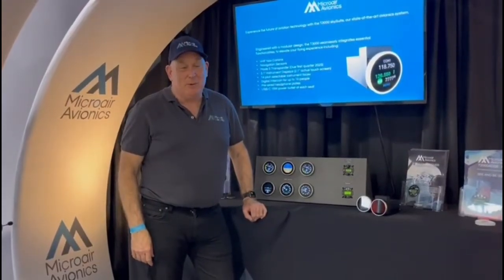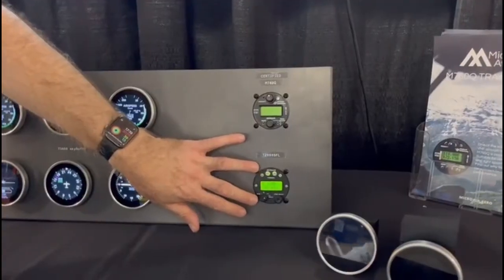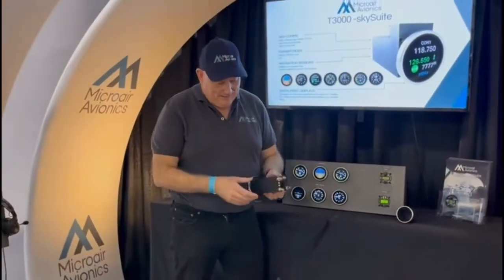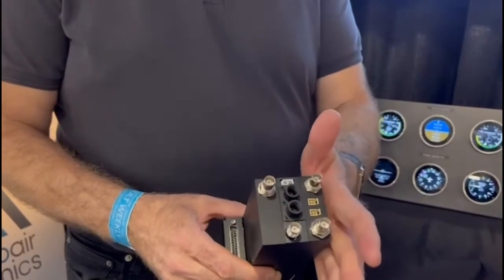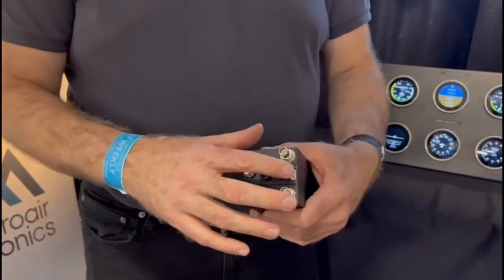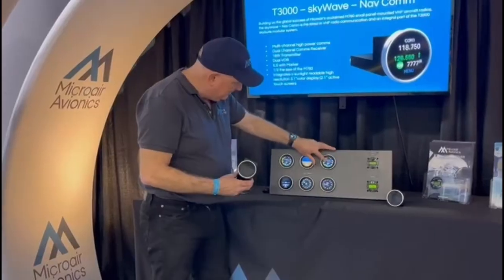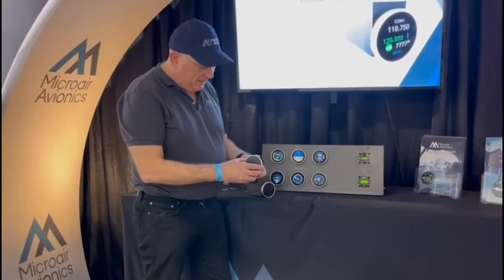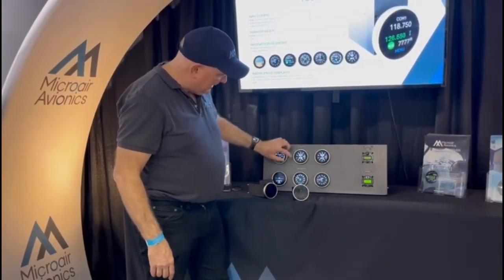T3000 skySuite Demo OSHKOSH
We recently launched our new T3000 skySuite at EAA Airventure OSHKOSH.
Experience the future of aviation technology with the T3000 skySuite, our state-of-the-art avionics system. Engineered with a modular design, the T3000 seamlessly integrates essential functionalities, to elevate your flying experience including:
VHF Nav Comms
Navigation Sensors
Mode S Transponder*
3.1" Instrument Displays (2.1" active touch screen)
More than 14 pilot-selectable instrument faces
Digital Intercom for up to 10 people
Pre-wired headphone plates
USB-C 15W power outlet at each seat
Choose to purchase the complete system at once or gradually enhance your setup by adding capabilities and components over time.